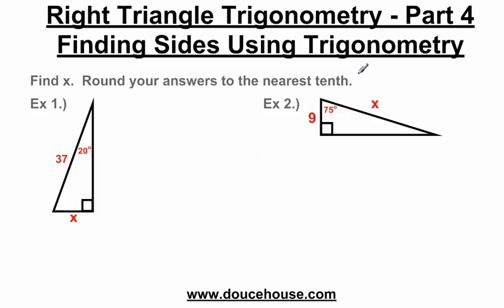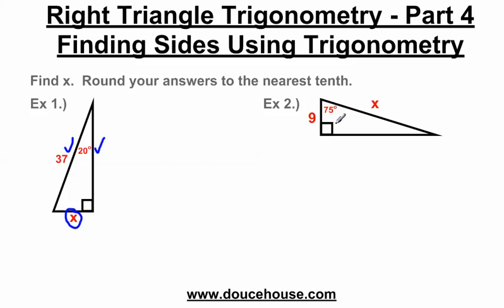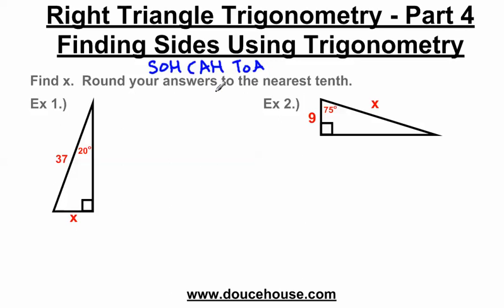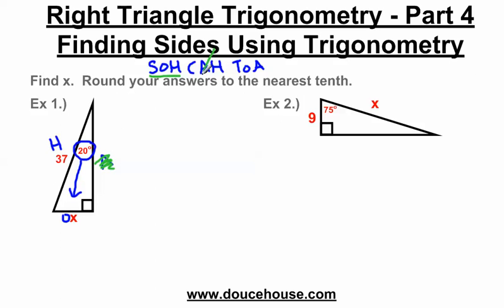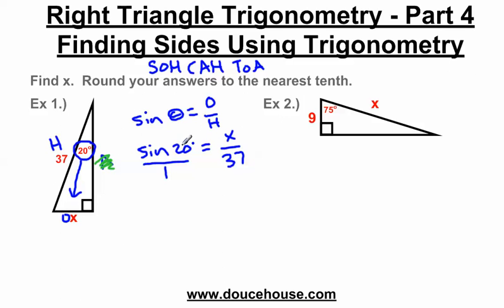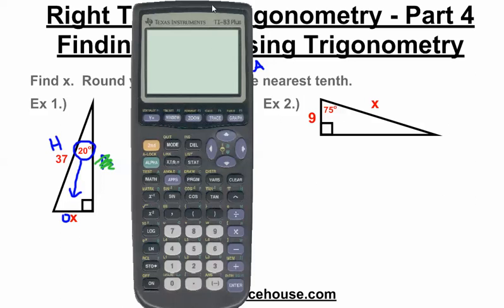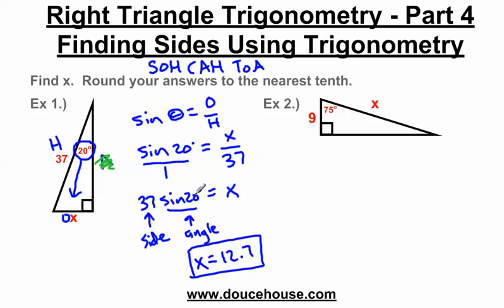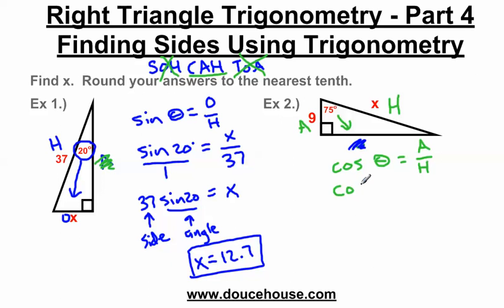Right Triangle Trigonometry - Finding Sides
for more videos like this.  In this video, I explain how to find missing sides of triangles using trigonometry.  I solve 4 examples, 2 for finding 'x' in the numerator and 2 for finding 'x' in the denominator of the trigonometric functions, and explain in detail what you need to do to get the correct answer every time.